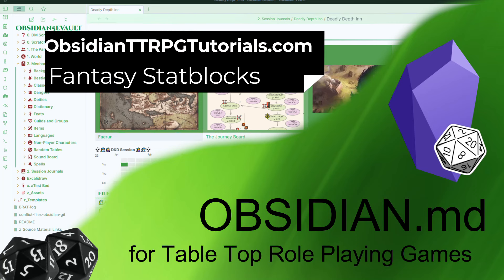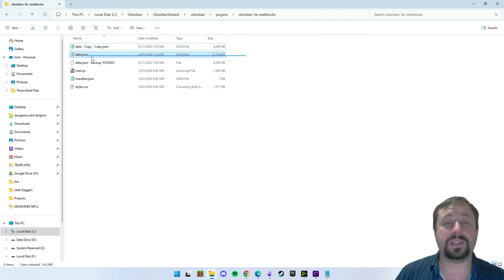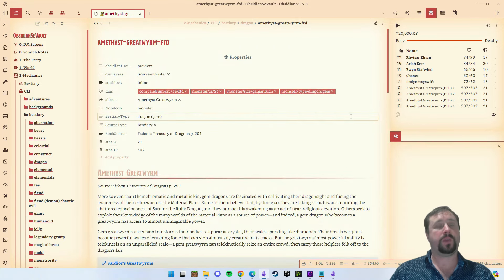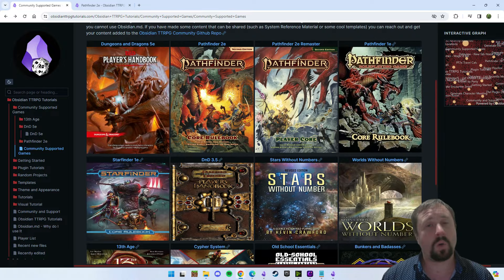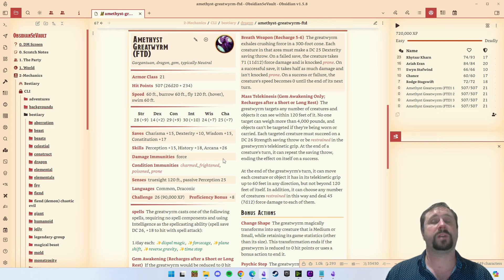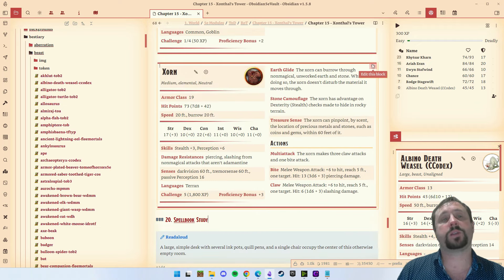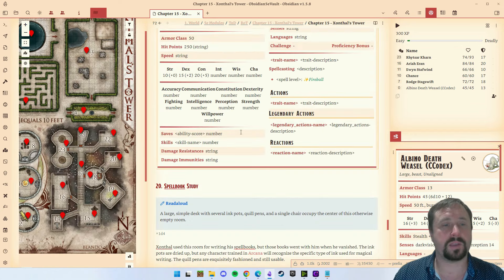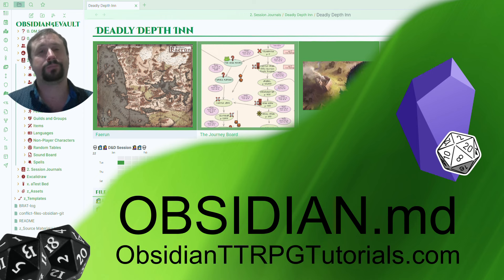Obsidian - Fantasy Statblocks 2024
In this video we take a fresh look (2024) at the Fantasy Statblock plugin. It allows us to add statblocks to notes. The plugin supports lots of commonly played TTRPG games, it also comes with a template editor so you can make your own custom statblock layouts.

This video walks through initial installation and some common ways to get monsters imported into the tool.

00:00 Intro
01:39 Installation and Config
11:14 Sourcing Monsters
19:35 Add Statblocks to a Note
23:37 Add Templates
31:04 Outro